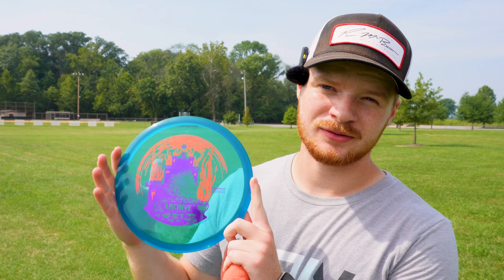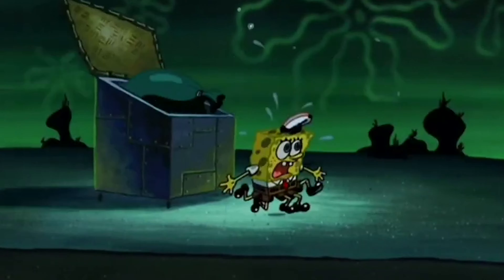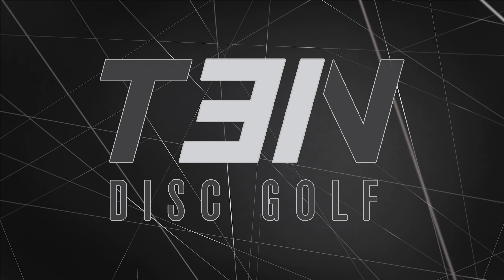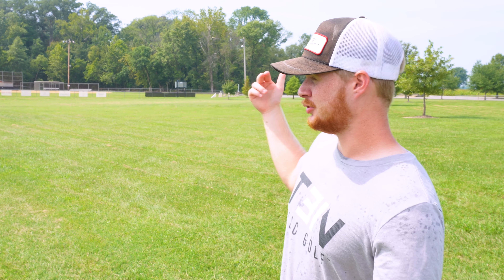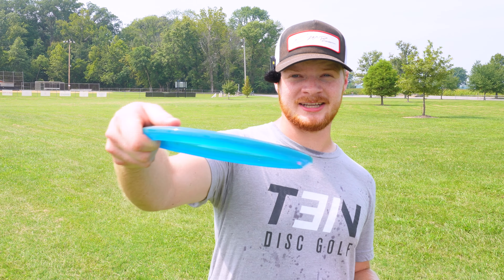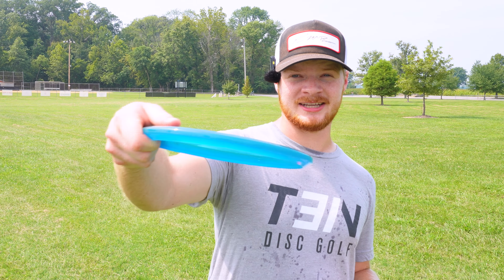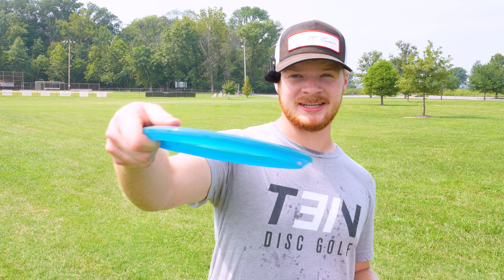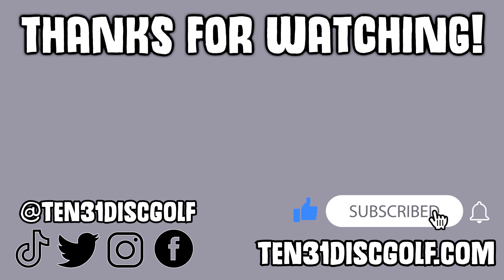The BEST Midrange On The Market!? | Prodigy Discs Archive | Cash or Trash Disc Golf Review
Welcome to CASH or TRASH! In this series Isaac gives his review of a disc and tells you whether he thinks it’s cash or trash! Today Isaac is giving his review of the Prodigy Discs Archive!

Welcome to TEN31 Disc Golf! The goal of this channel is to provide AWESOME disc golf content and spread the love of JESUS!